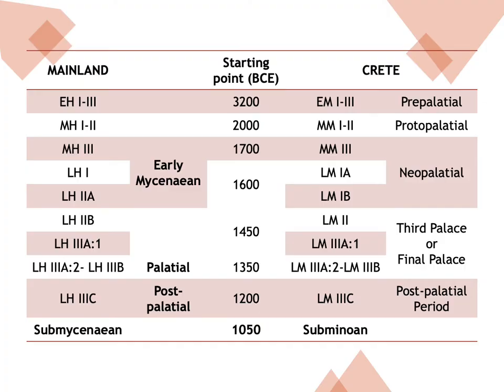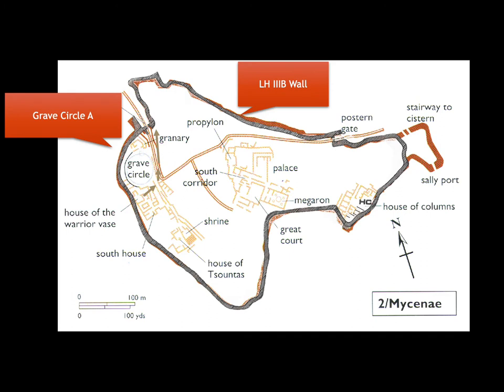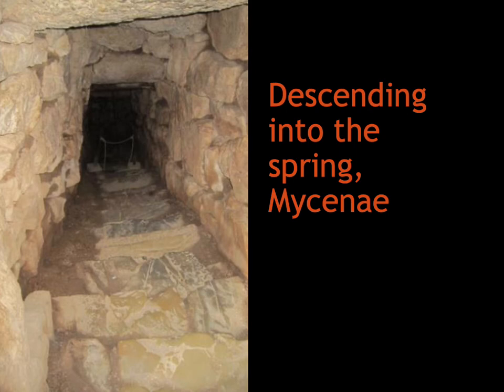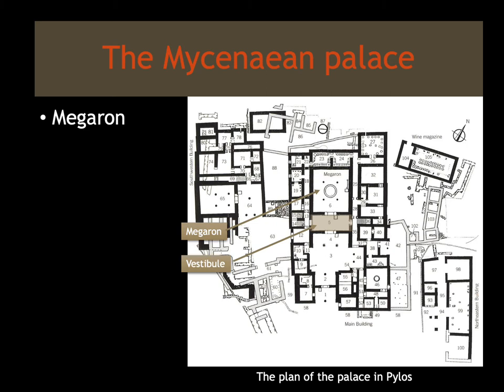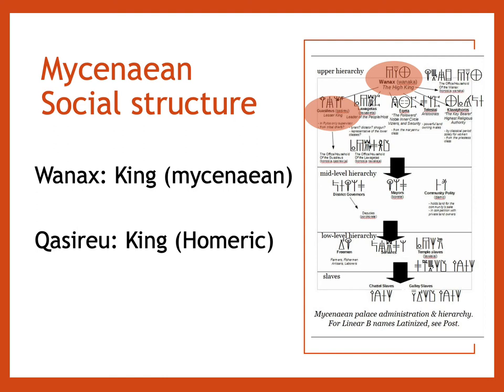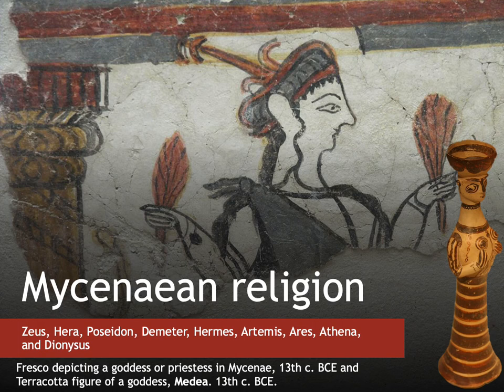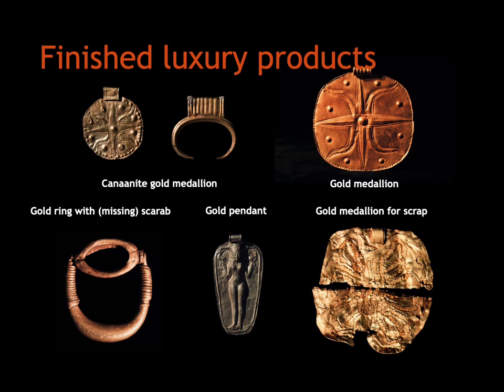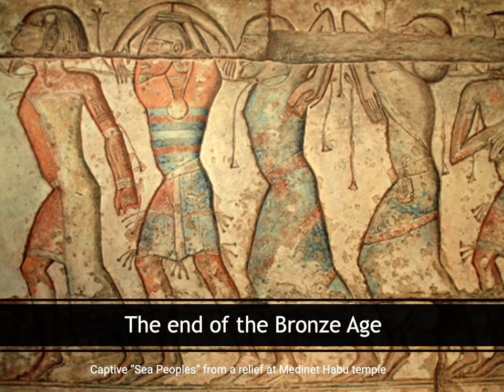The Mature Late Bronze Age in the Aegean